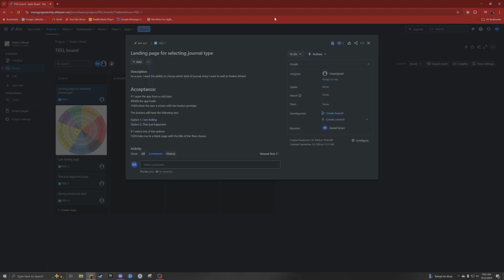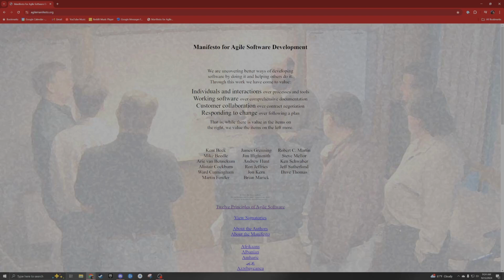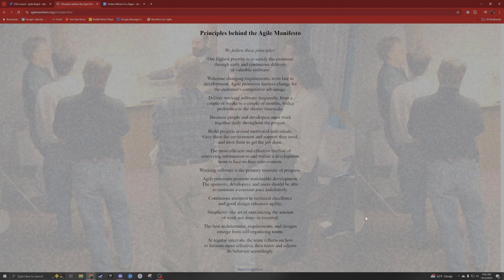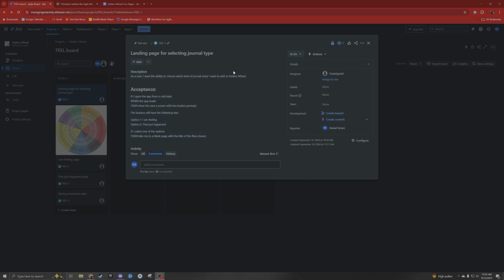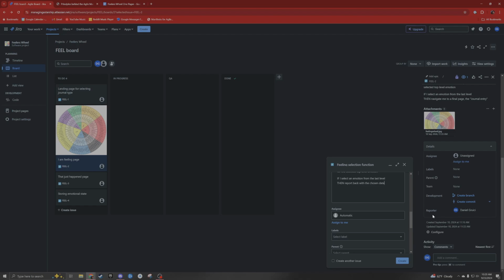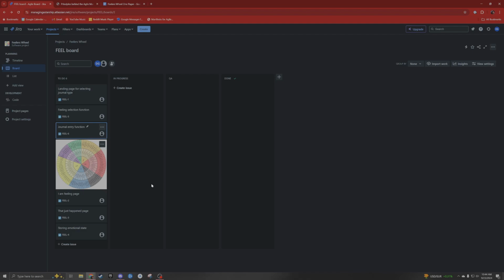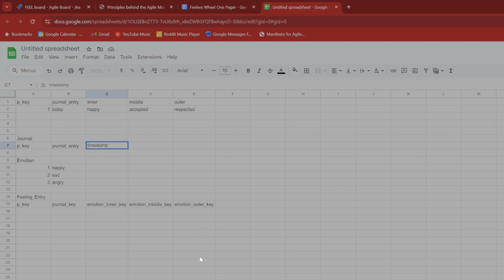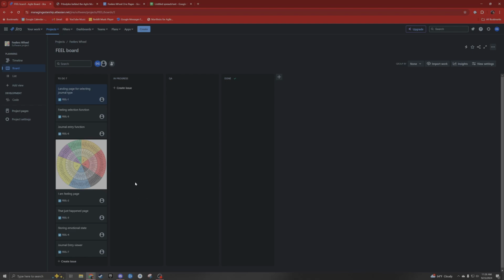Sprint 1: Product Day - Agile Rant and Breaking things into smaller parts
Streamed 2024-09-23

We ranted a bit about why the agile manifesto is important in software development and then broke down our tickets into smaller, releasable parts. This is an extremely important step in the process if you are aiming for good CI practices.